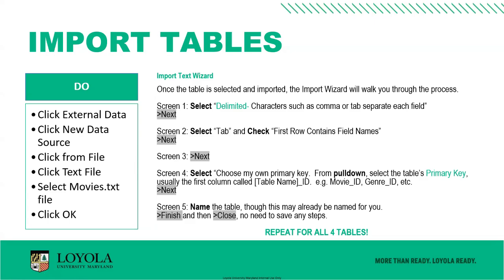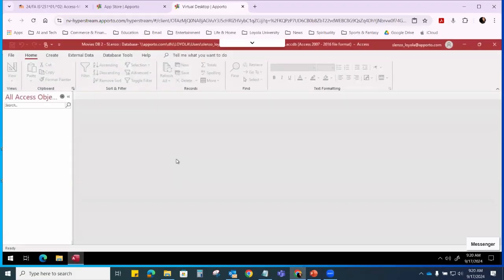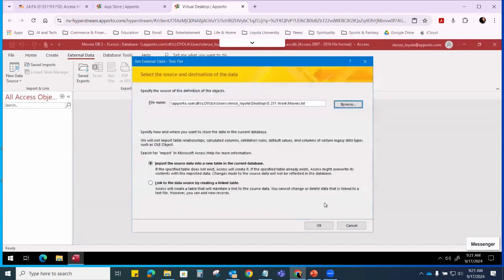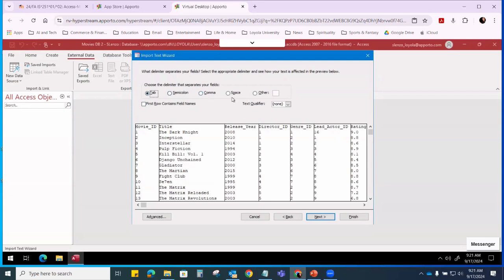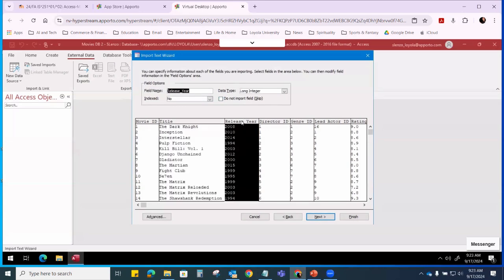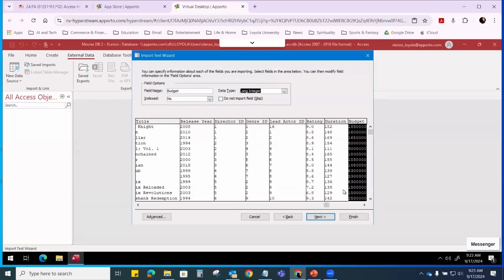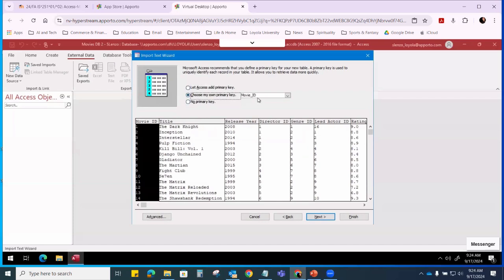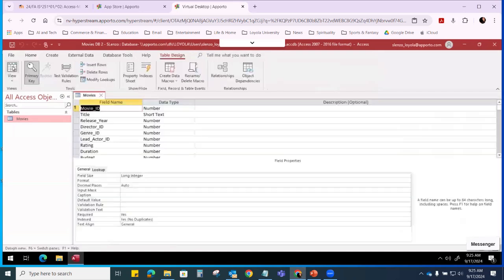Access Project 2 Part 2 Build Movies Table